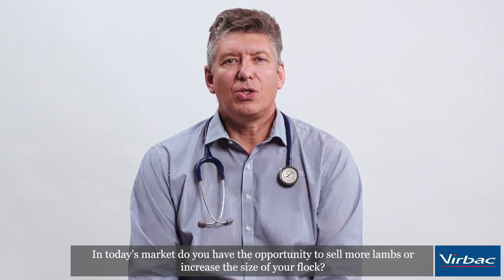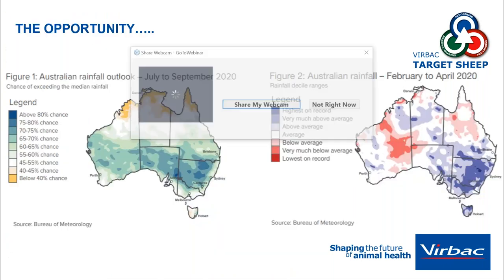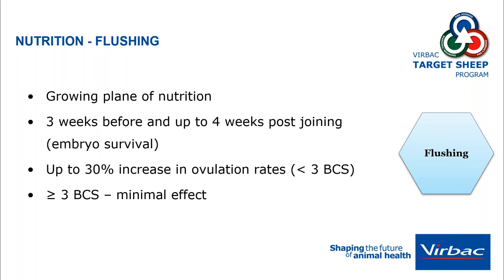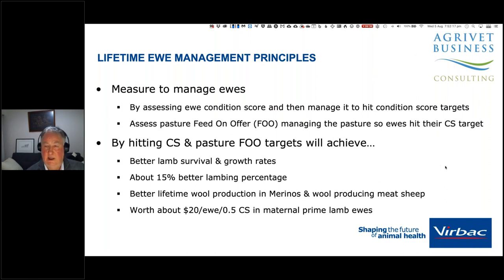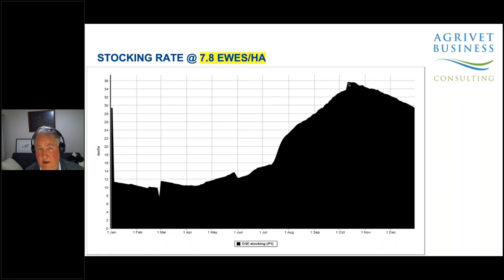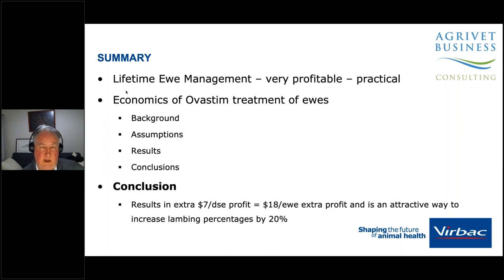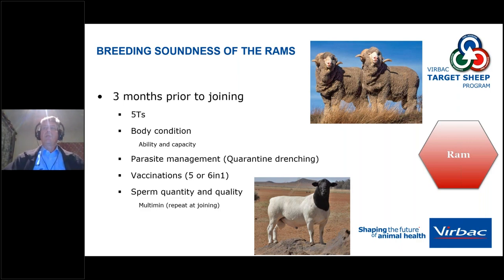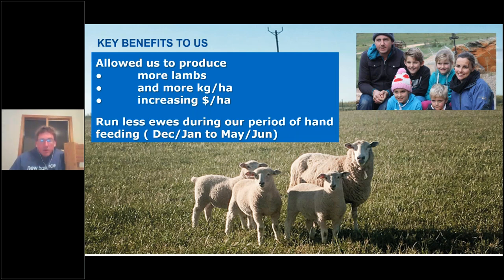Boosting Lambing Rates: Featuring Dr. Graham Lean